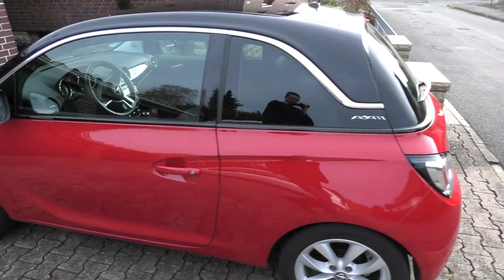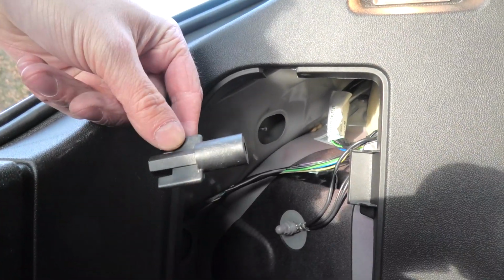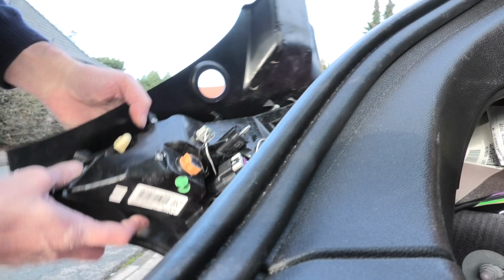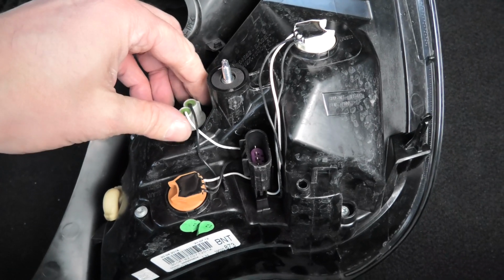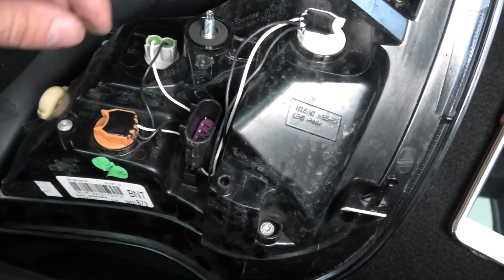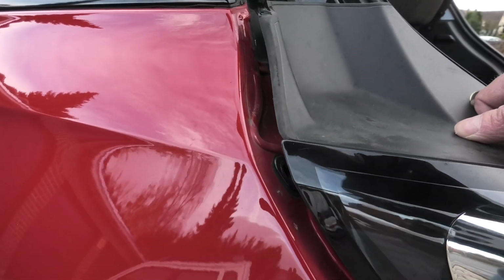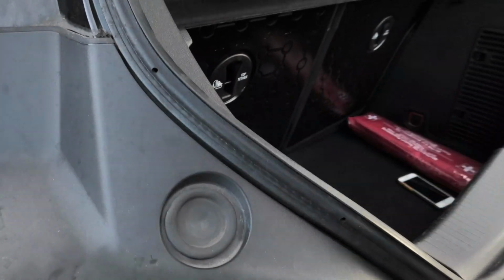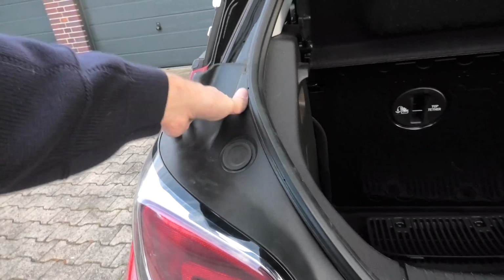Opel Adam Brake and tail light bulb replacement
This video explains how to replace the bulb of the tail and brake light on an Opel / Vauxhall Adam.
The repair can easily be performed by yourself, even with little experience. No tools are required for this repair. Simply follow the steps shown in the video.